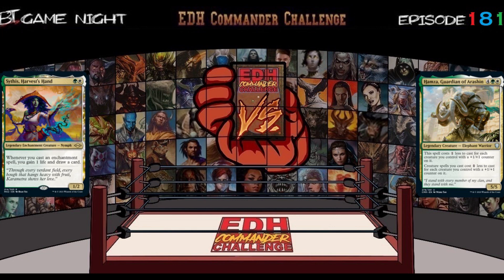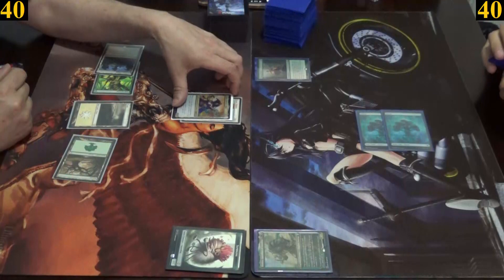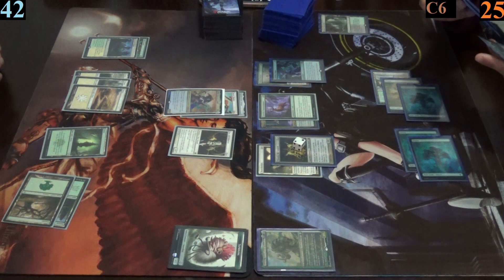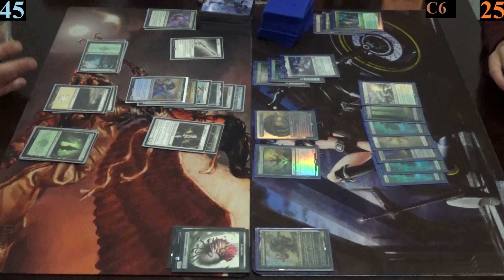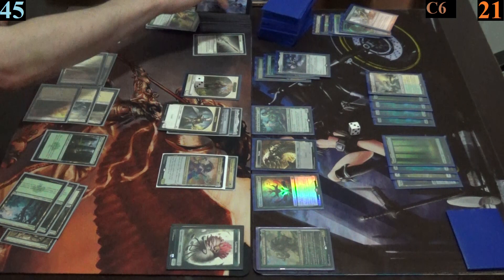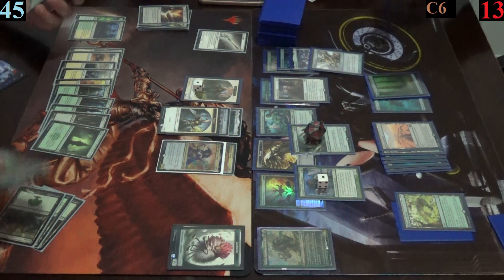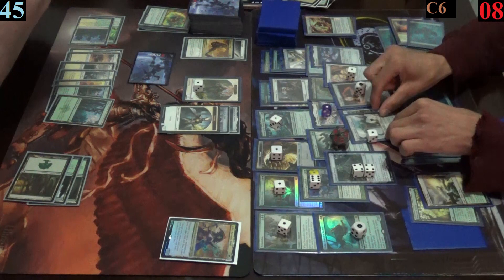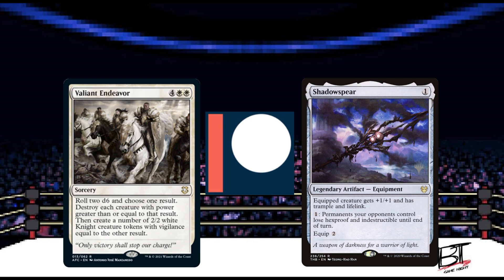EDH Commander Challenge #181 Sythis, Harvest's Hand Vs Hamza, Guardian of Arashin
Code: BT10YP

Use either the Link or Code to buy card sleeves & playmats! (Every time you use the link or code to buy something , it goes a LONG way in helping out the channel! We thank and appreciate you in advance! ^^)

Thank you to our friends at at yourplaymat for the beautiful sleeves!

Today we have a Selesnya Showdown featuring Gemi playing a mix of auras and equips with Sythis, going up against his rival Mark and his counter based Hamza deck! Also please help us reach our next goal of 2k subscribers!! Let the games begin!!! EDHCC​​​​​​​​

Hamza, Guardian of Arashin Deck Tech: Coming Soon!!!

Sythis, Harvest's Hand Deck Tech: Coming Soon!!!